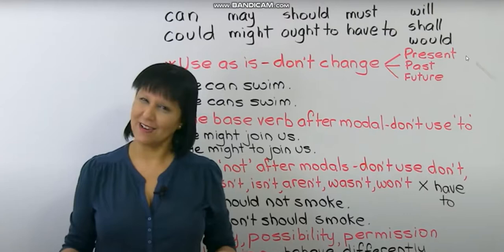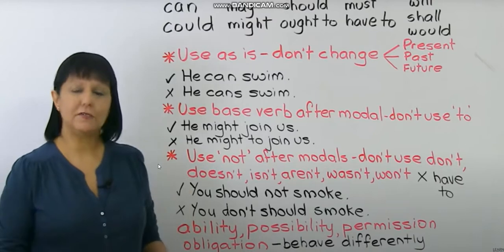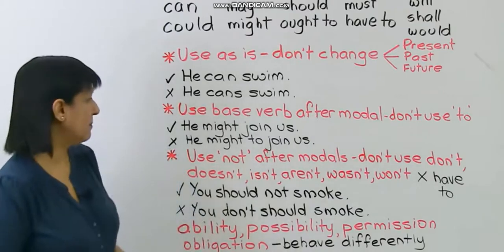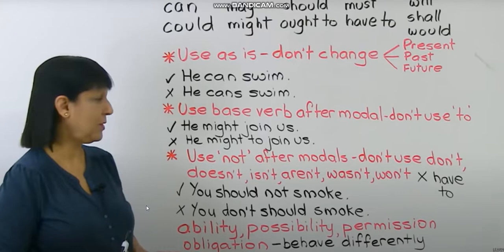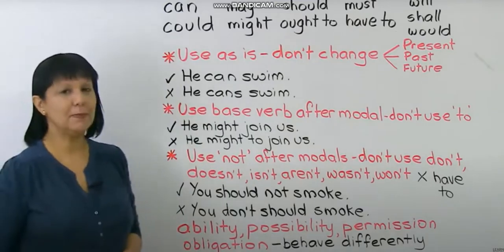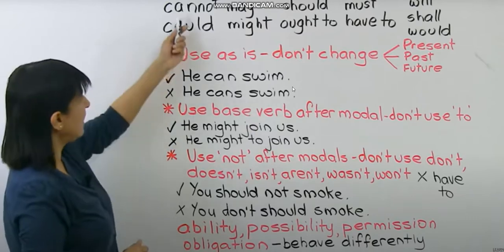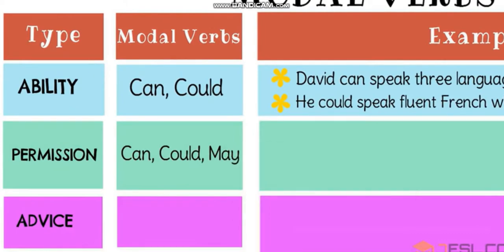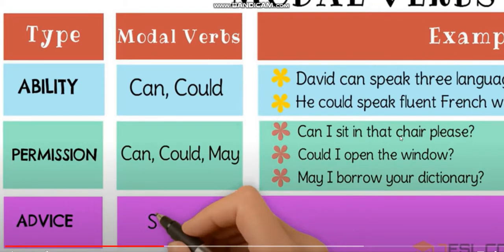VERBS DAY3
GRAMMAR